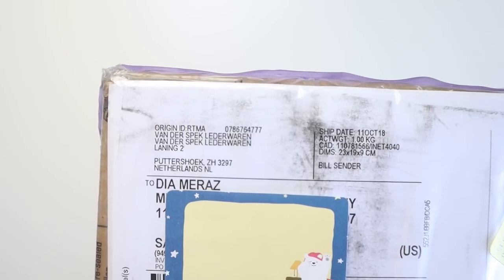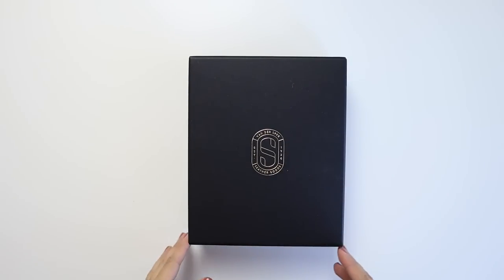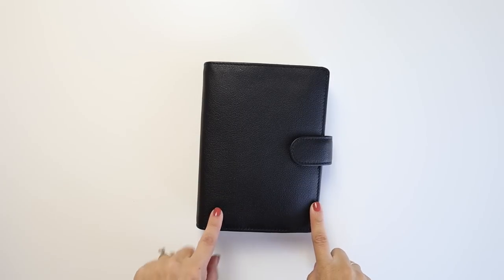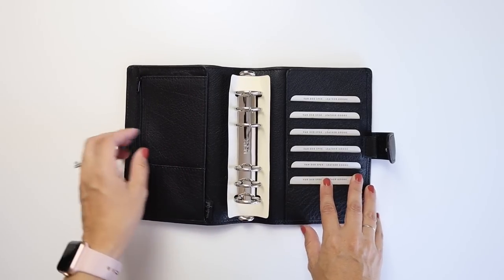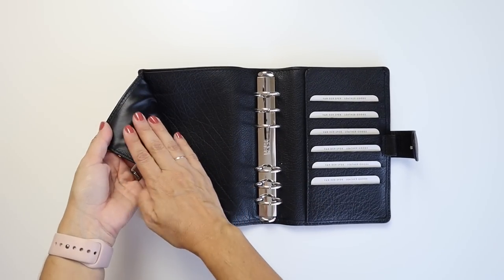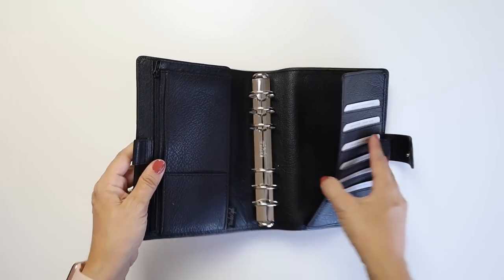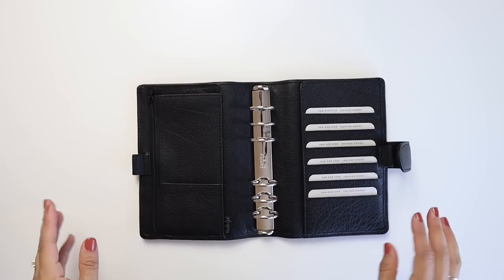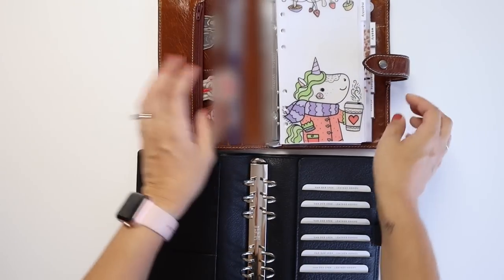Van Der Spek Touch Me - Unboxing (New Planner)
***LONG VIDEO ALERT***

Actual unboxing starts at 3:20

I'm back with an unboxing video of my new Van der spek Touch Me Noir, in standard size. I've been saving up for this planner for a little while now, and I just wanted to share my experience with all of you. Also, minor update on why I went MIA for a week and a half :-)

HAPPY MAIL:
3830 Valley Centre Dr Ste 705 PMB 134

Equipment I use for Filming:
Nikon D810 - Photos & In Studio Filming
Nikon D750 - Photos & Filming (My husbands choice!)
Canon M50 - New Vlogging & Studio Camera
Tamron 35mm - My go to lens for filming